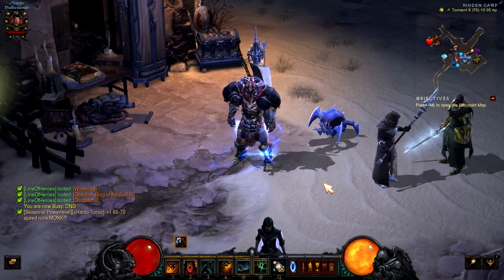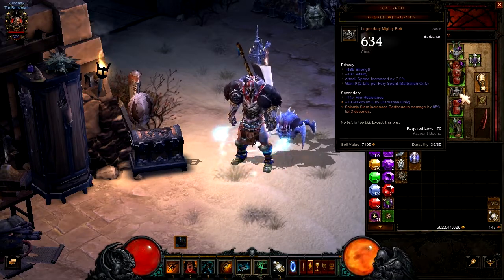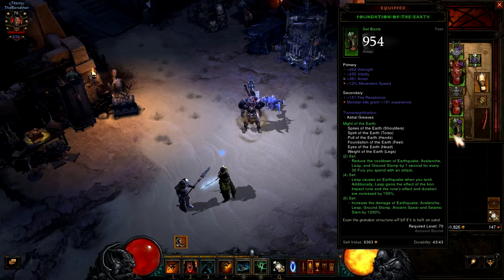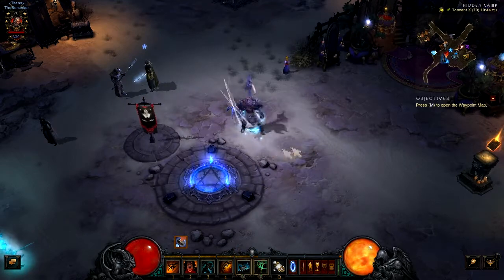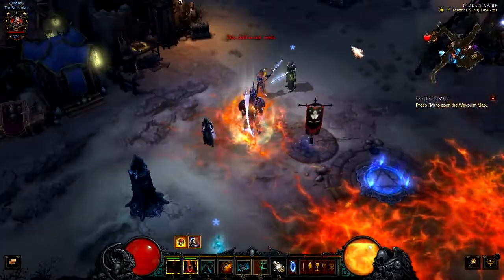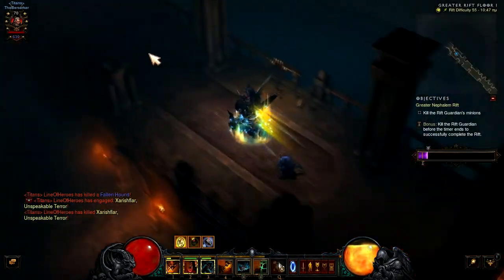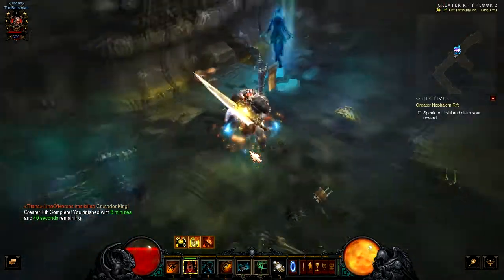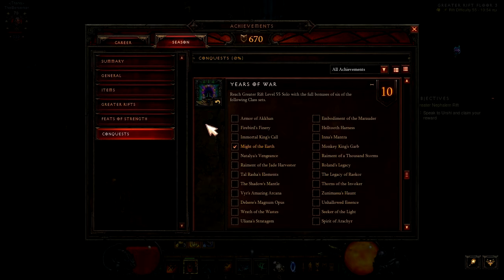Diablo 3 Y.o.W. build guide p1 Might of the Earth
(below the description are links for the next videos of the series)

This is the 1st video in a series where we will be watching some Diablo 3 RoS builds capable of successfully completing a gr lvl 55 solo for the conquest Years of War.
5 more build guides will come and in the long run i plan on creating one video for each one of the 24 class sets of the game.These guides are meant to show to new players of the game some typical builds just to help them complete this conquest on season 10 or the next seasons to come.